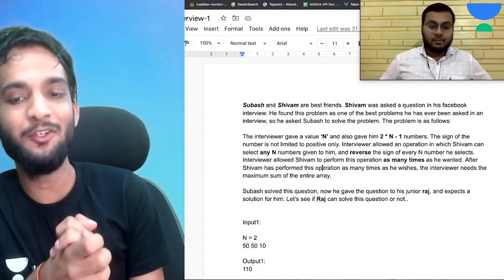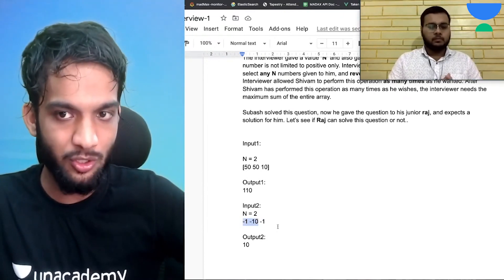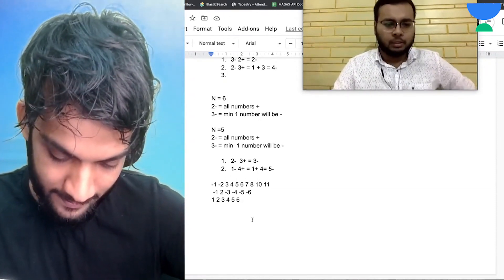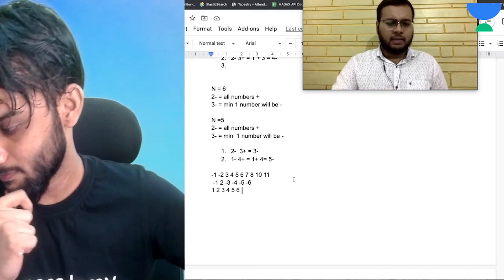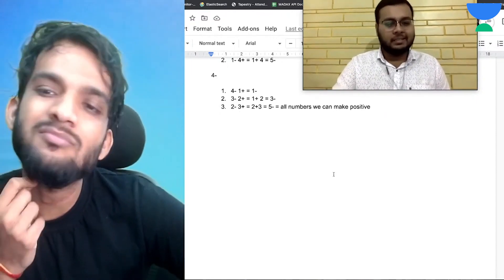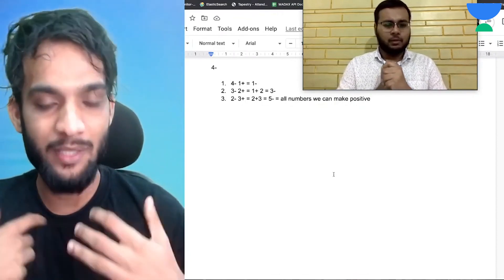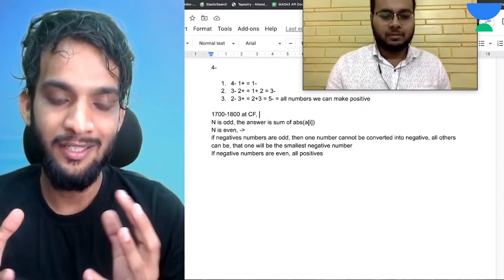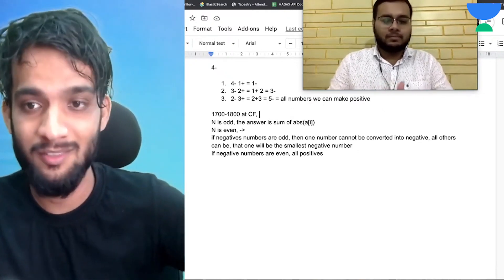Highlights of Mock Coding Interview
Raj Sir and other Top Educators take classes on Unacademy App.

Welcome to CodeBeyond - a new offering from Unacademy!
Learn to code from the World's Top Experts/Coders and get your dream job.
Our aim is to become a one-stop solution and bring to you a plethora of coding-related courses, hacks, information, and trends for all of you to reach your career goals.
We have some of the best educators at Unacademy to help you build the knowledge and skills in your chosen field, right from a beginner to a pro-level!

Unacademy Subscription Benefits:
1. Learn from your favorite Educator
2. Dedicated DOUBT sessions
3. One Subscription, Unlimited Access
4. Real-time interaction with Educators
5. You can ask doubts in a live class
6. Limited students
7. Download the videos & watch them offline